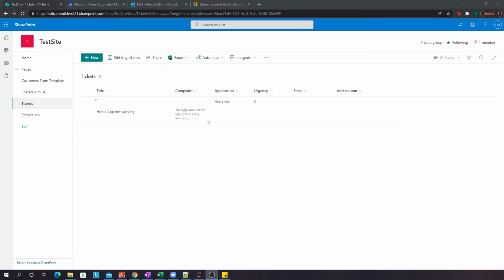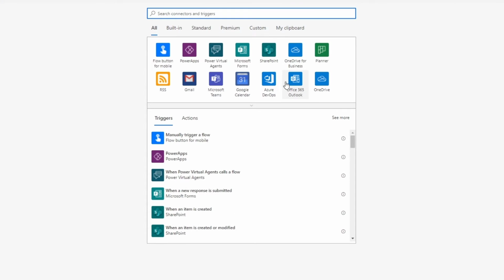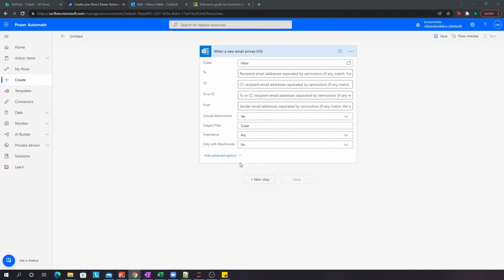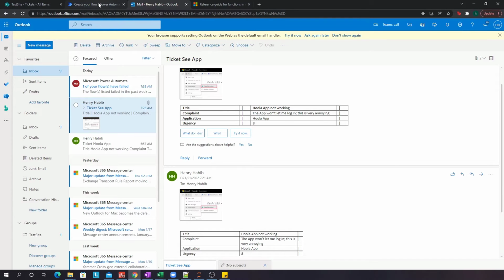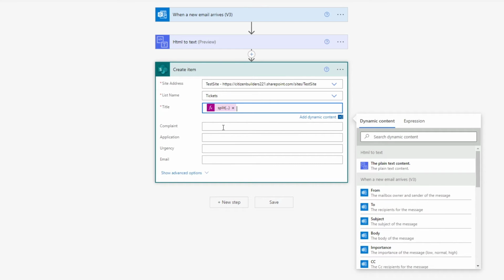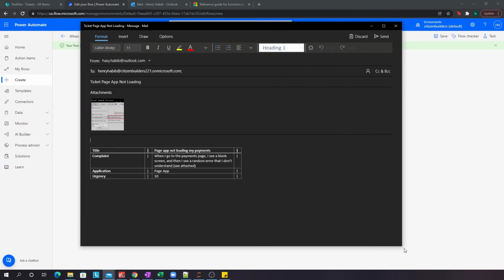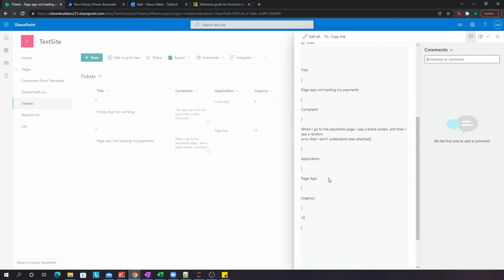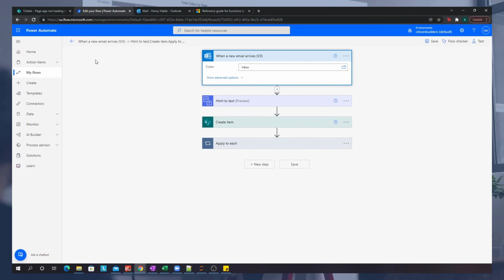How To Parse Emails and Populate SharePoint Lists Using Power Automate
A common use-case of Power Automate is to automate workflows that begin with the receipt of emails. For example, [receive email] à [do action]. In order to do this, we need to know how to parse data within emails, and how to add / save any email attachments. In this video, Henry explains this concept with a very familiar example. He will show you how to parse email content and save it to a SharePoint List.

Video Details
00:00 Introduction
00:30 Context
01:05 Tickets
02:30 Automated cloud flow
03:06 Setting a trigger
03:35 Setting trigger parameters
05:50 Html into text
06:57 Creating SharePoint list
09:25 Split
12:05 Add attachment
13:35 Testing the flow
16:20 Henry’s notes